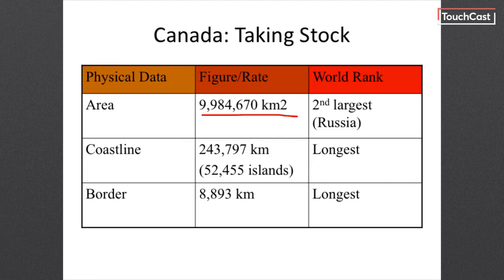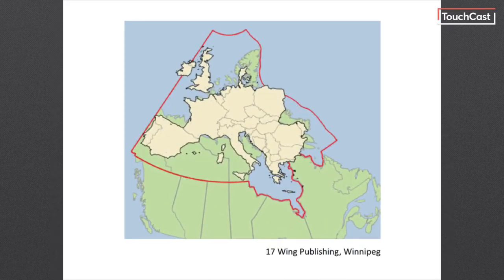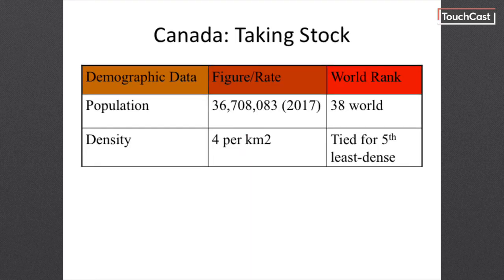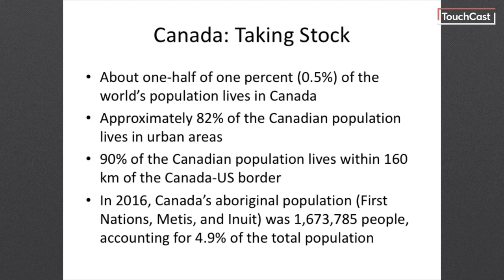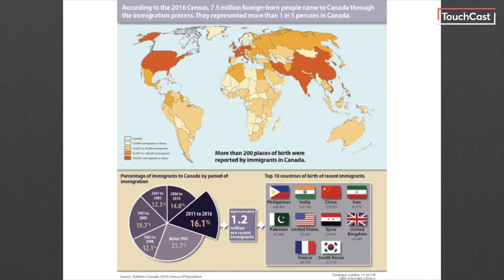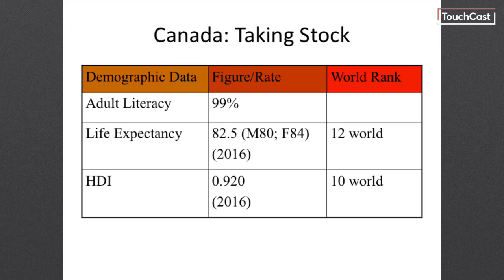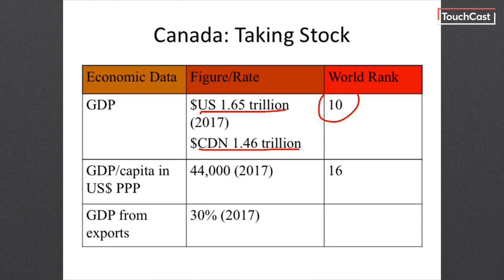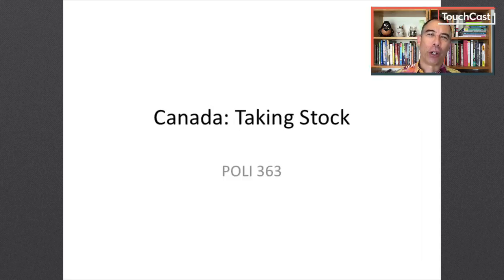363 Taking Stock vid 2018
Allen Sens
POLI 363